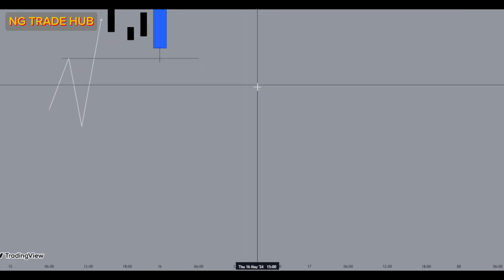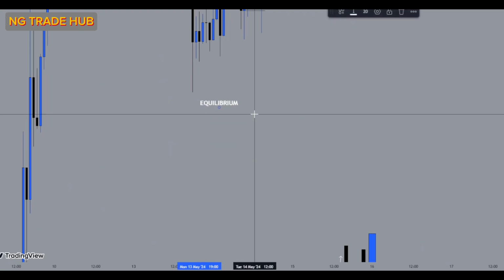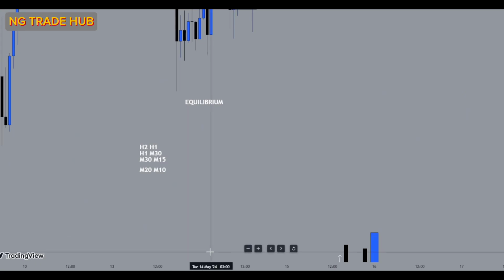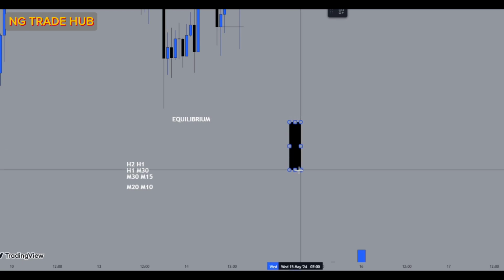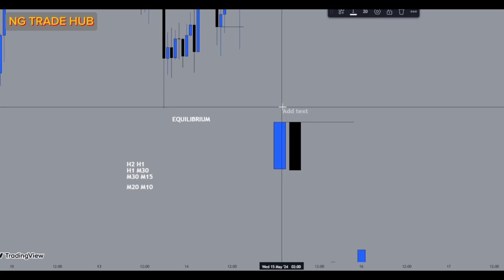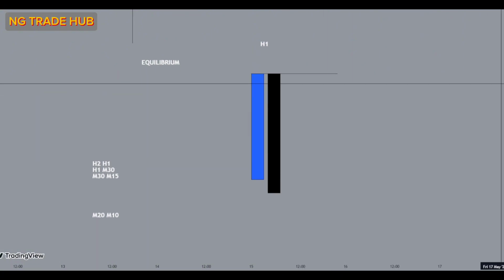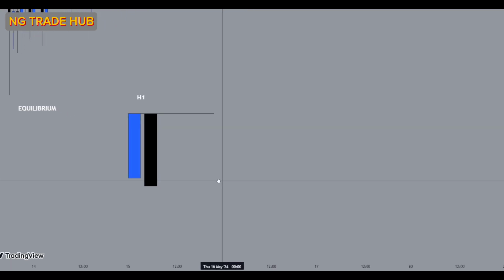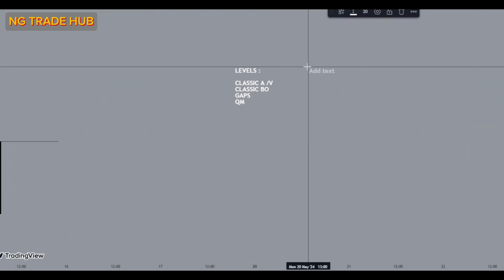ForexTrading#SmartMoneyConcept(Part 5)priceaction